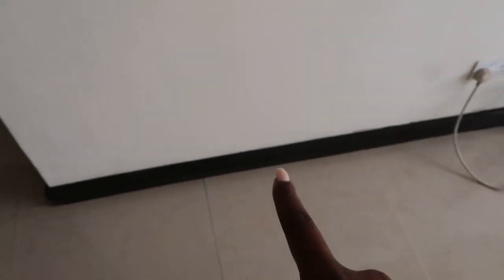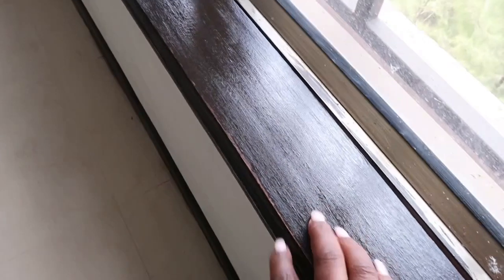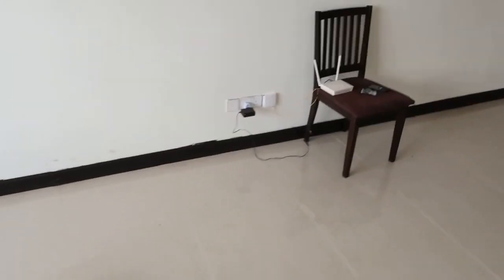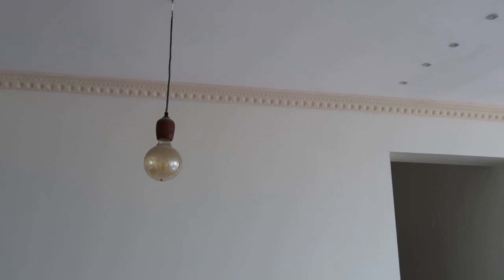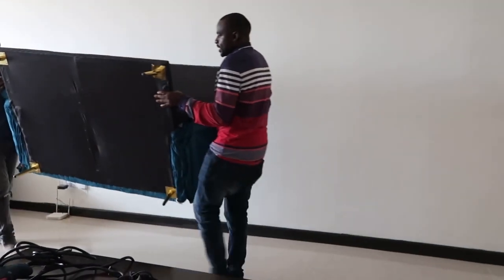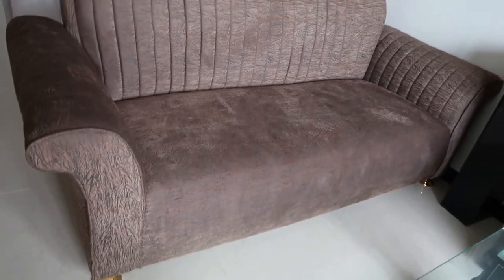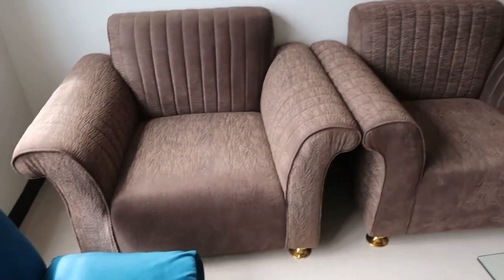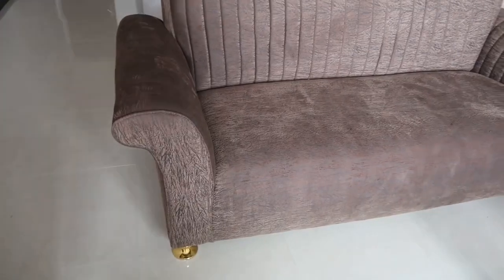LIVING ROOM AND BEDROOM MAKEOVER || TILES INSTALLATION || LIVING ROOM TOUR KENYA || NEW COUCH REVEAL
FAQ'S

 Editing software: VN

All opinions in my videos are my own, regardless of whether or not a video is sponsored. That said, the products that work for me may or may not work for you.

GOD BLESS.

Love,Eve.